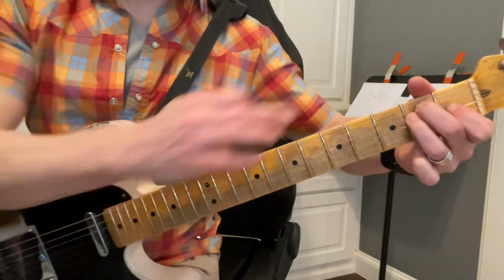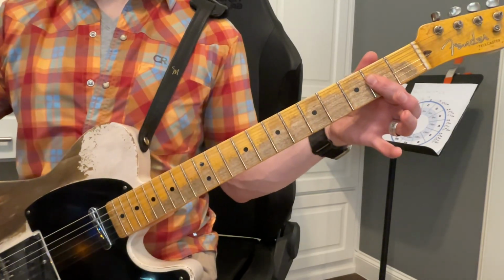No Rain - (5/15)